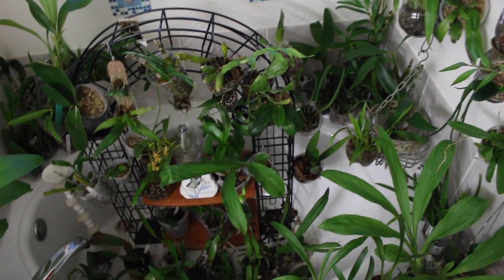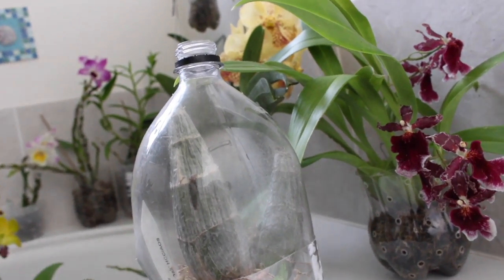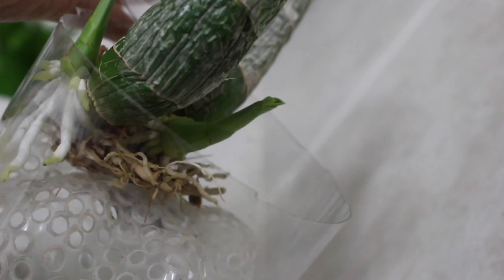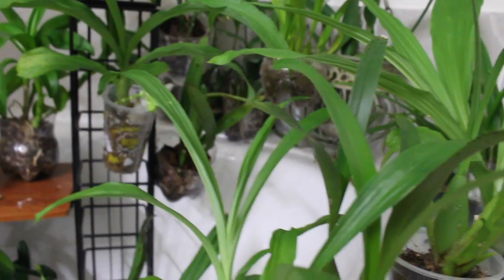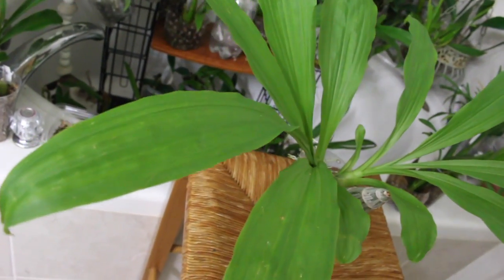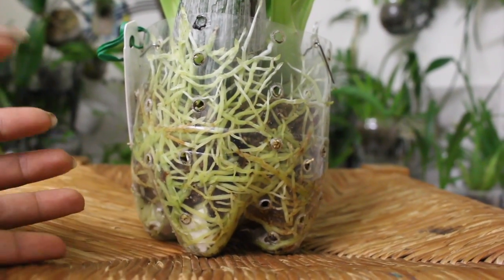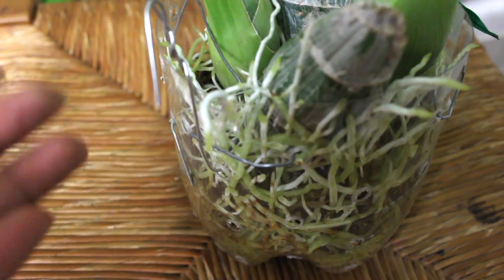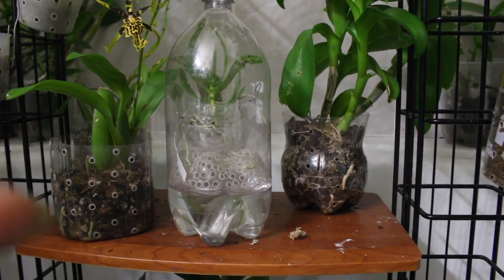CATASETUM NEW GROW METHOD - RESULTS, RESCUE & UPDATE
/ P.O.Box 580902, Kissimmee, FL 34758 - This is the update and results of my new way of bringing catasetum orchids out of dormancy. find out the insane results that we've had and why I think it is important to do a rescue mission on this orchid. is there such a thing as being too healthy for your own good?